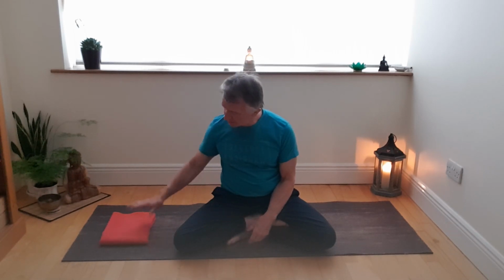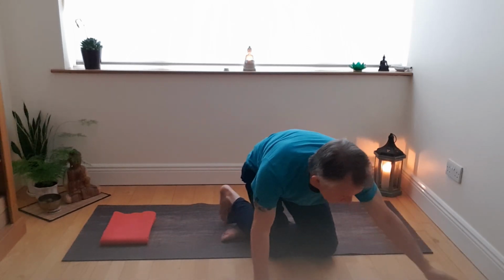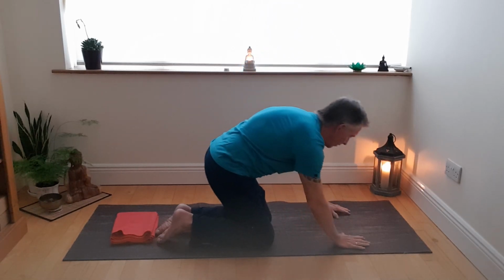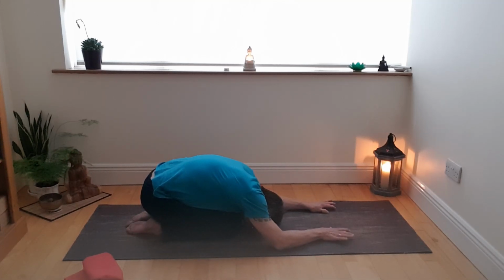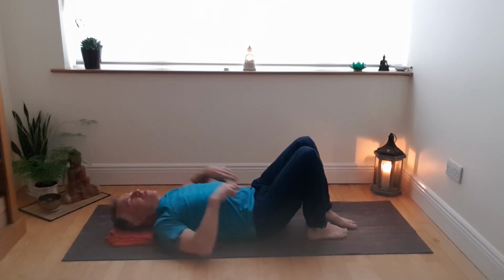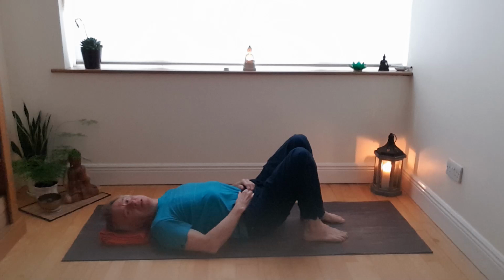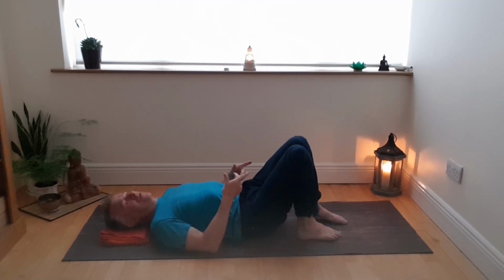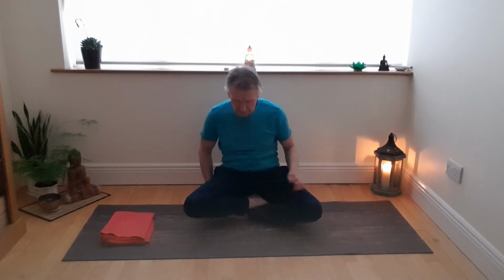ViniYoga Practice 2